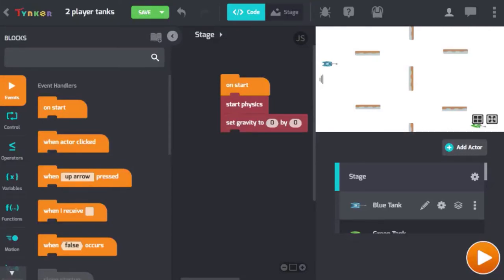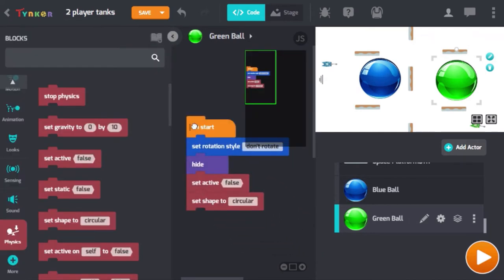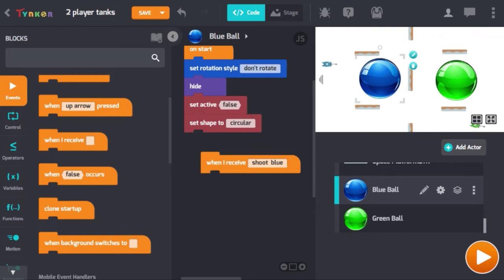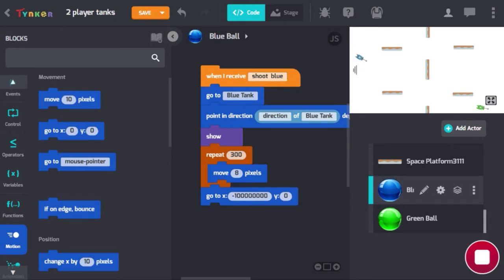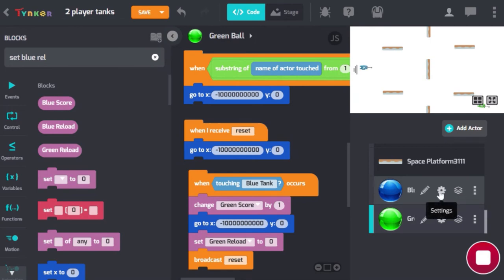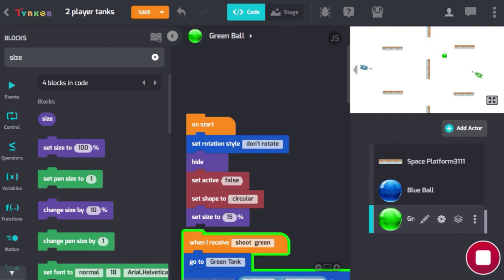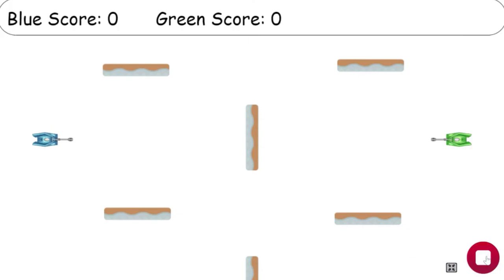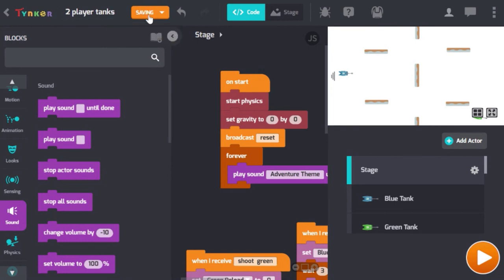Make a Tank Combat Game with Tynker (Part 2)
Learn how to create a tank fighting game using Tynker using simple movement and a built-in physics library!